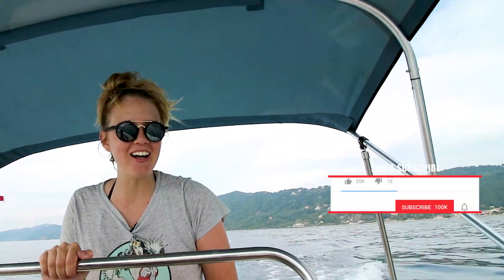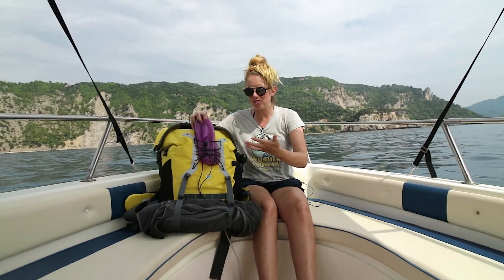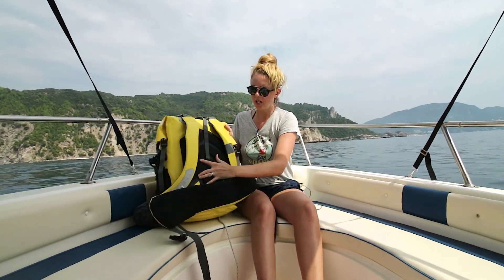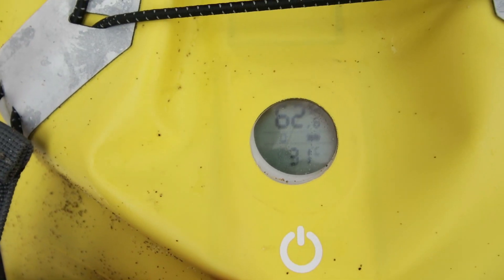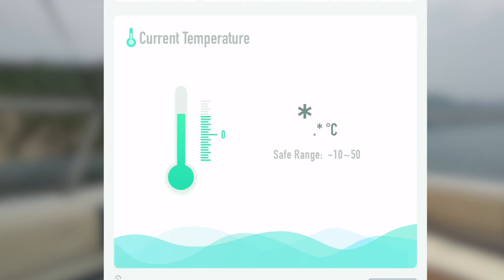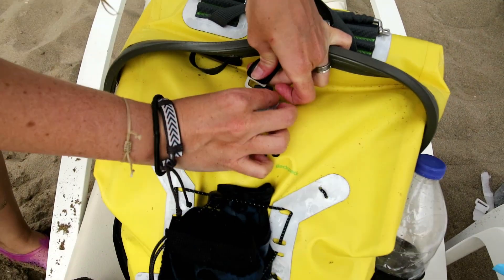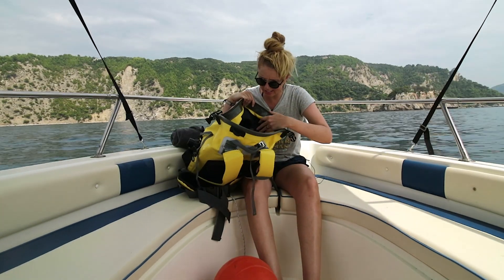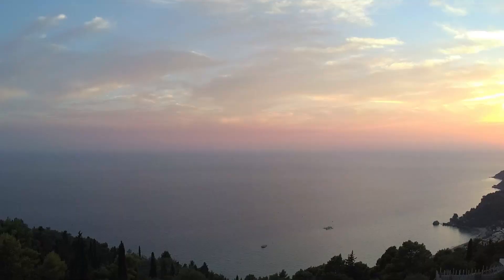Waterproof Backpack for Camera Equipment with Smart App iNrigo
The iNrigo Smart Waterpoof DSLR Camera  🎒Backpack is a brand new 2018 that protects your gear from water and alerts your phone via bluetooth when the temperature and humidity is too low for your camera gear.

👍EQUIPMENT I BROUGHT IN MY iNrigo BAG:
- Macbook Pro 15-inch (mid-2017)
- Yuneec Breeze 4k Drone + Two spare batteries
- REMOVU 4k Gimbal
- Canon M3
- M to EF Lens Adaptor
- Canon EF 10-18mm Wide Angle Lens
- iPhone X
- Spare Canon M3 Batteries
- PanoClip 360 Camera for iPhone
- Joby GorillaPod Rig
- Joby GorillaPod Mobile Rig (for phone shooting)
- Magnus Lightweight Camera Tripod
- Waterproof Phone Case

📹 Unlimited stock video and Premiere Pro templates from Envato Elements check it out

GEAR